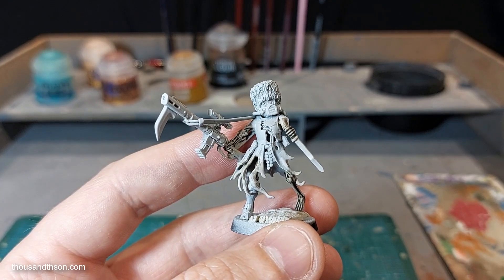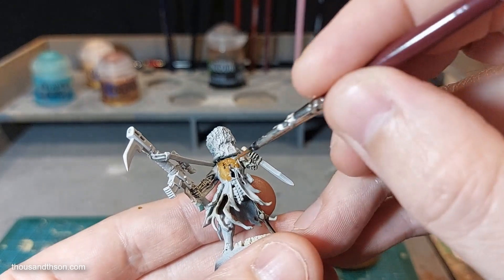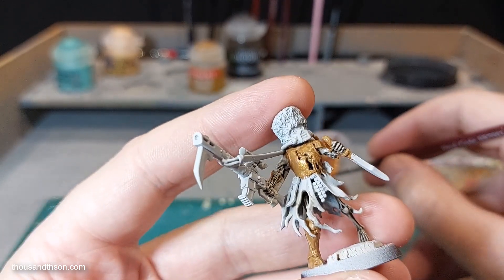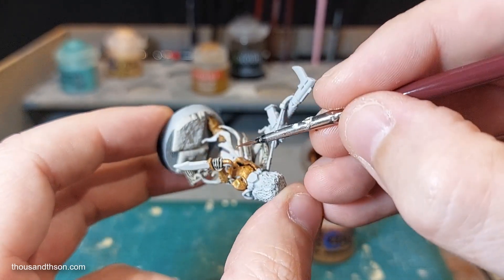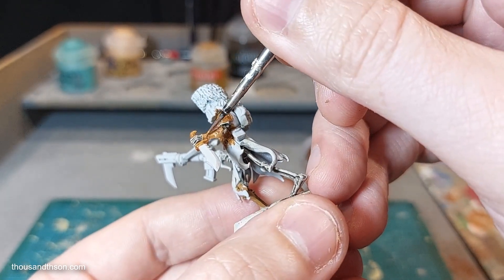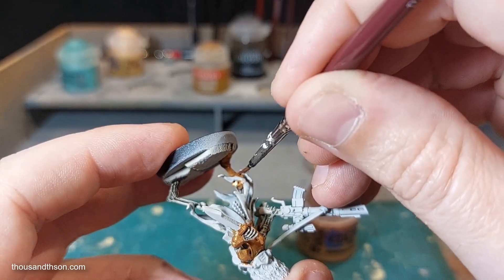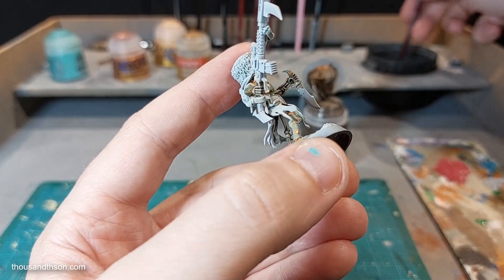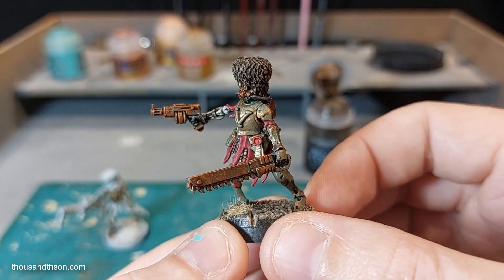Warhammer painting tutorial - Oxidised Bronze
In this video I'll show you a technique for painting oxidised brass/bronze metal work.

The paints used in this video are;
Citadel Balor Brown
Citadel Gehenna's Gold
Citadel Auric armour Gold

For more of my tinkering and model painting, be sure to check out

The blog for these undead 40k minis is linked here;